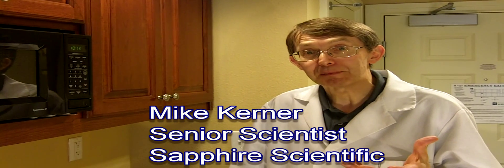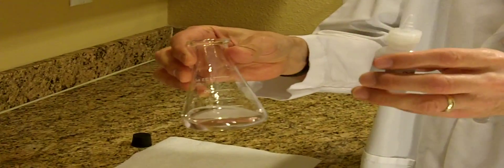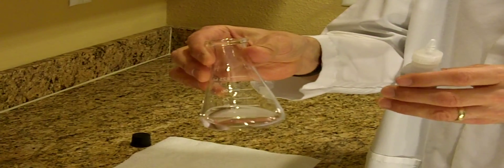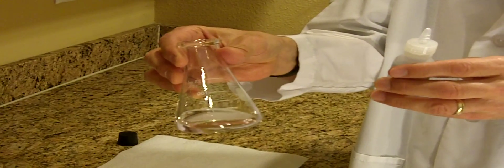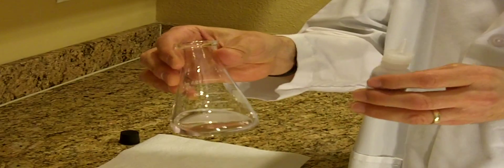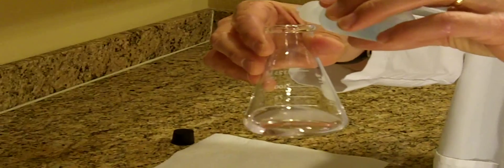Chemist Mike Kerner on why Product Labels are Important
Sapphire Scientific's Senior Chemist, Mike Kerner, tells us why reading the lables on the cleaning chemicals we use is so important.